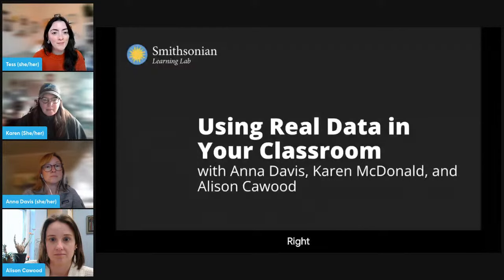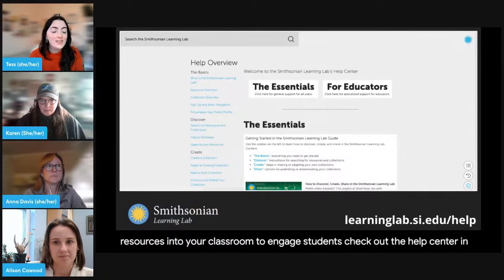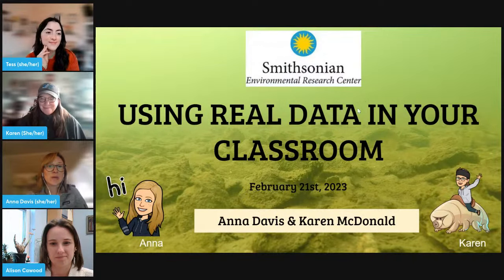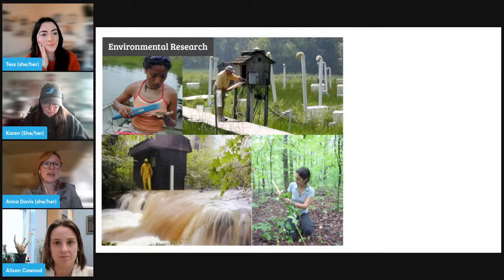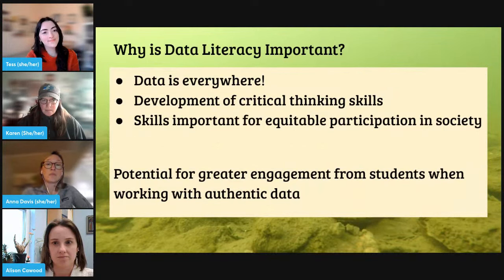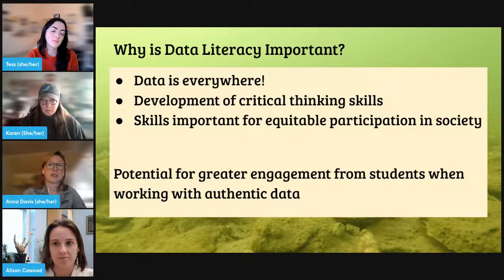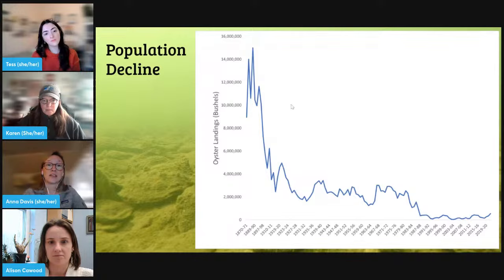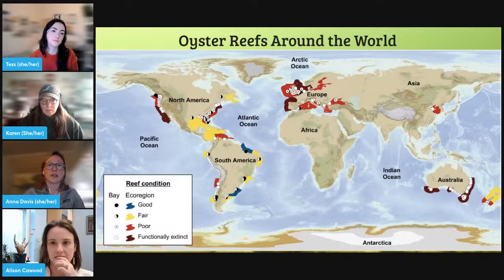Using Real Data in Your Classroom | Cultivating Learning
Helping students develop data literacy is vital to support their understanding of their environments and STEM skills. However, it can be intimidating for teachers to learn how to find and incorporate real data sets into their classrooms. In this session, join educators from the Smithsonian Environmental Research Center (SERC) as they model methods for building students' and personal data literacy and locating data sets to bring into the classroom. We'll frame our discussion with a newly developed lesson plan inspired by actual research on oyster reef health from SERC's Fisheries Conservation Laboratory, go through the activity together, and answer your questions about data in the classroom. You'll leave with transferrable data literacy teaching methods, ways to find locally-relevant data sets, multiple classroom-ready data activities for your students, and opportunities to learn more through professional development workshops. This session is designed to meet the needs of middle- and high-school educators.

This interactive webinar is part of “Cultivating Learning,” a professional development webinar series focusing on techniques to use digital museum resources for learning. Check out “Cultivating Learning” and other Smithsonian Learning Lab webinars